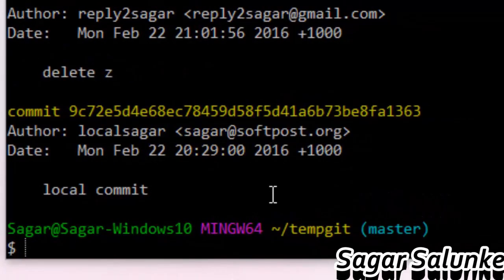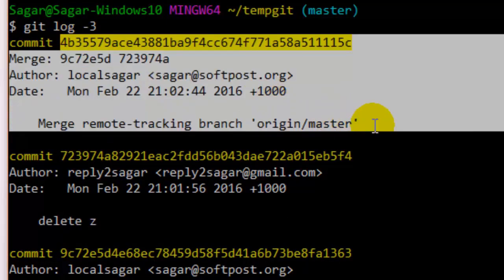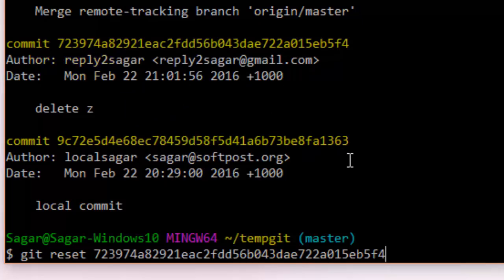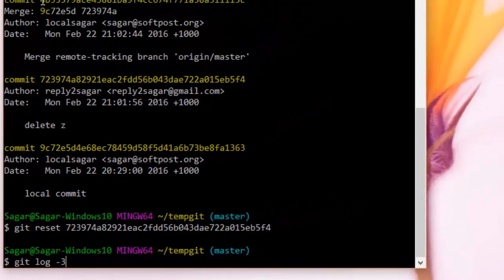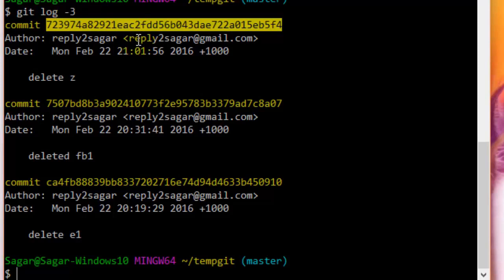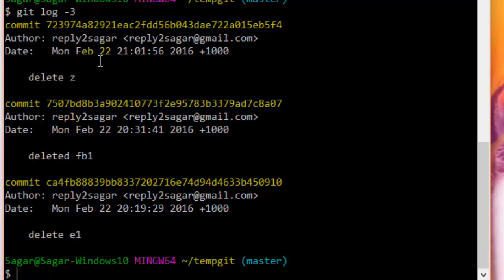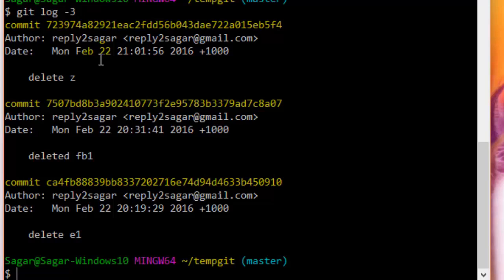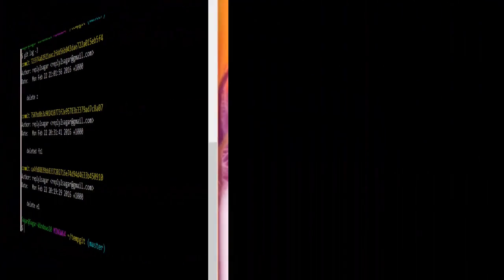How to go back to a previous commit in Git | git reset command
We should use git reset only on local repository.
If you want to maintain the history of commit logs, you should use revert the command.

My Gear